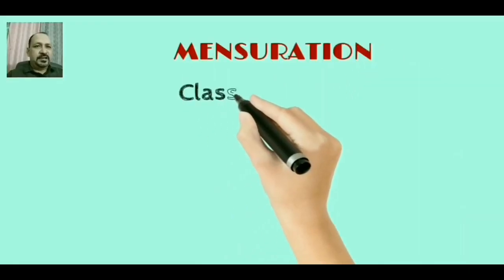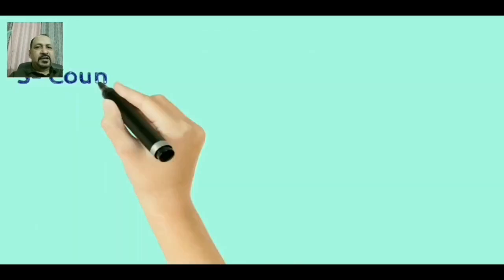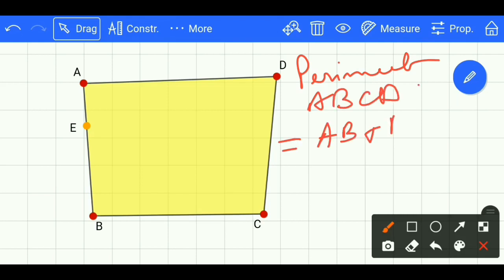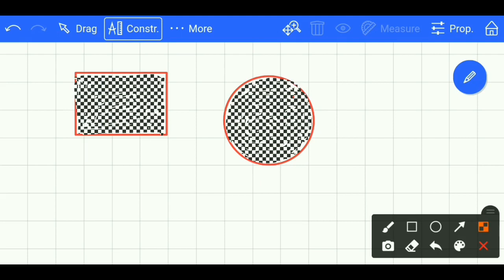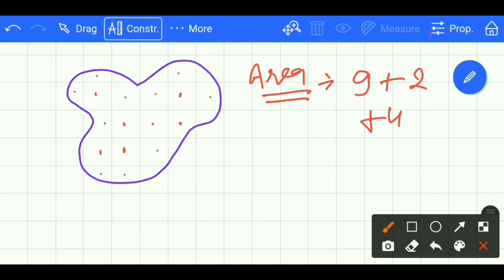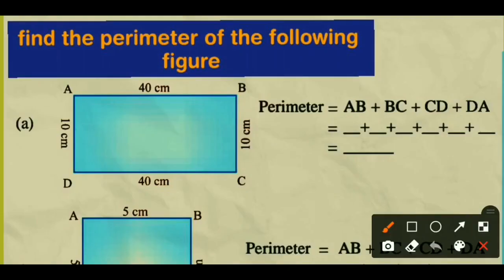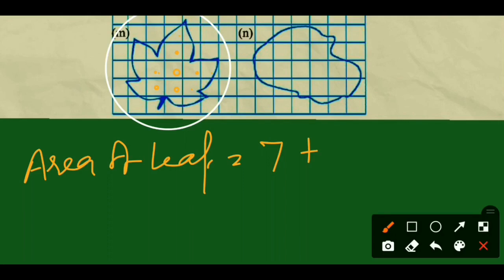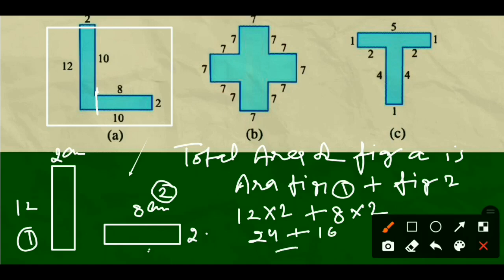Class 6th Chapter Mensuration | Perimeter and Area | NCERT maths by umesh shukla